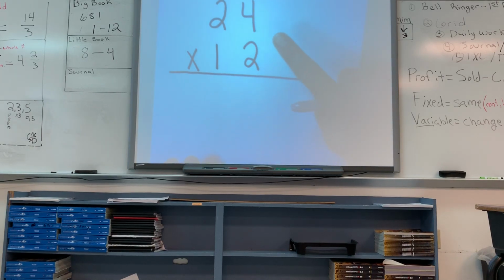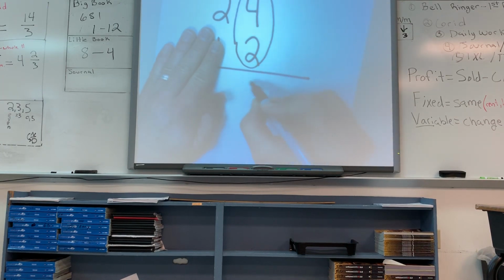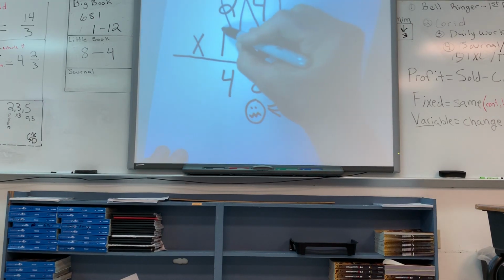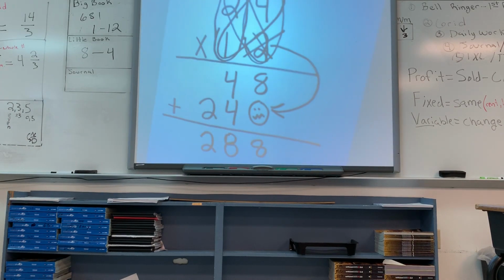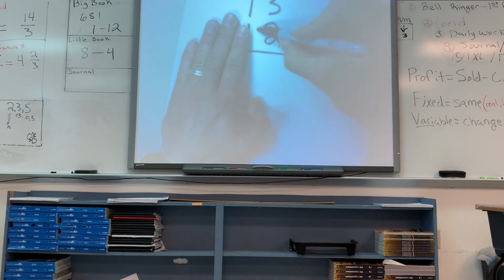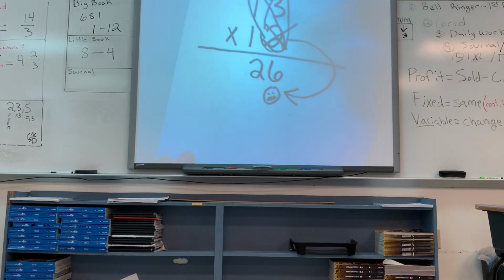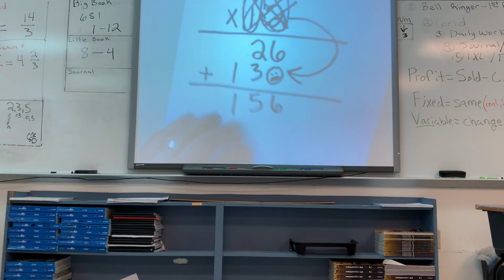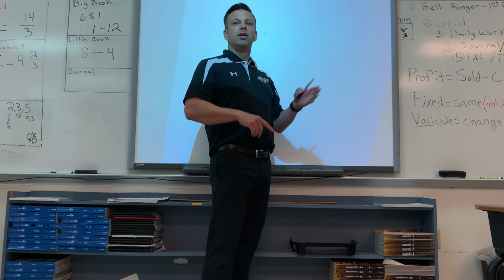Multi-Digit Multiplication Mr. Laroche